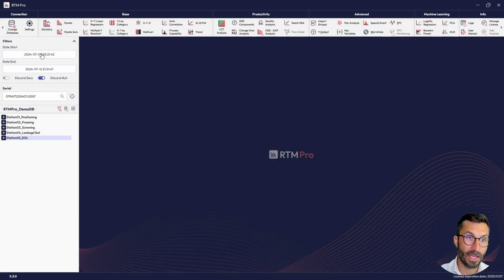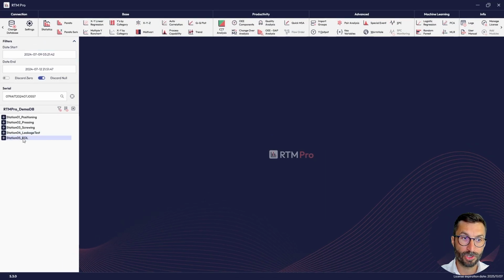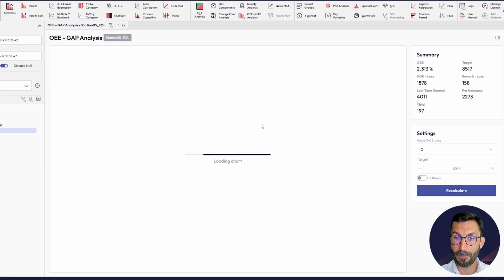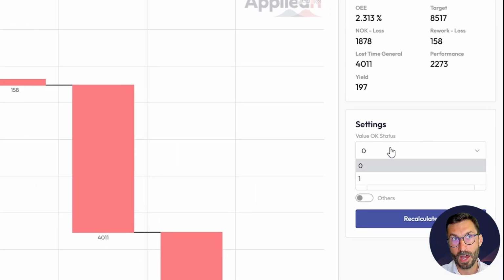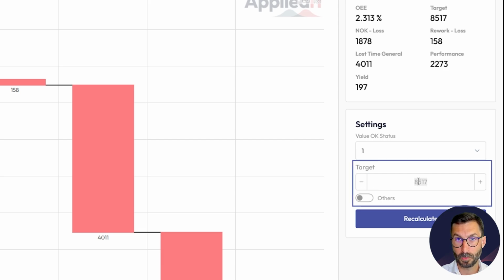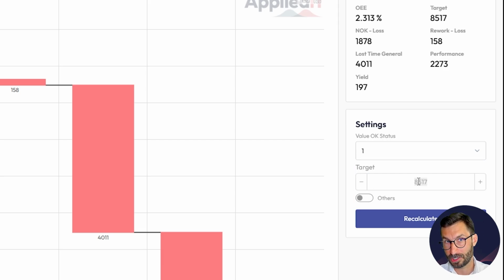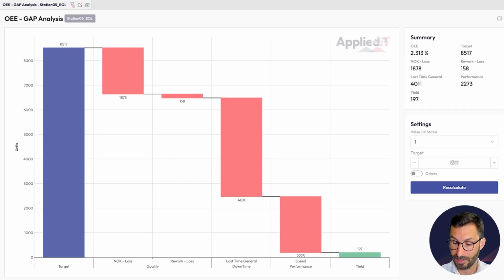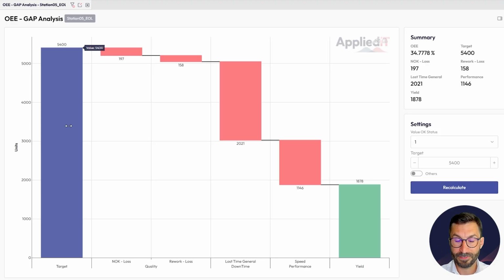OEE - GAP Analysis Tool of RTM Pro 🧰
Stop guessing and start optimising with our OEE - GAP Analysis tool. 🏭

Do you know what is slowing down your production? 📈 In this tutorial, Christoph Zeihsel, Head of Operational Excellence, shows you one of the most powerful tools in RTM Pro: OEE - GAP Analysis.

From operational chaos to strategic precision. Optimise every process, without last-minute fires. 🚨

One Day Or Day One by Ferco   / fercomusic